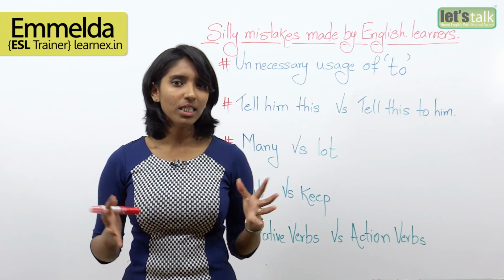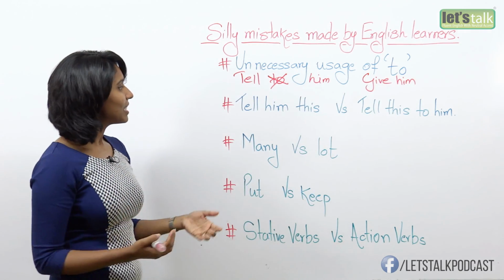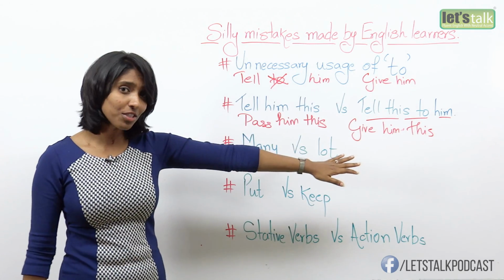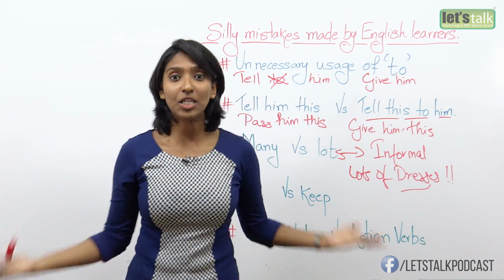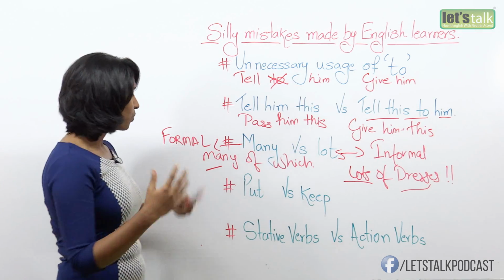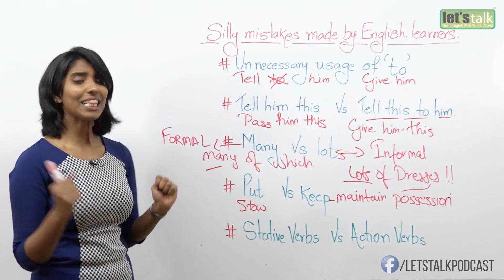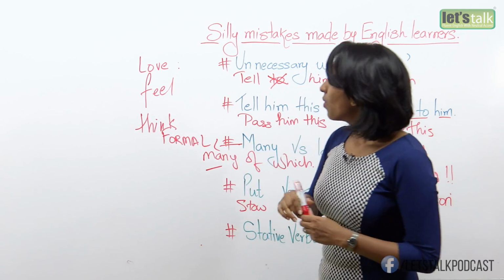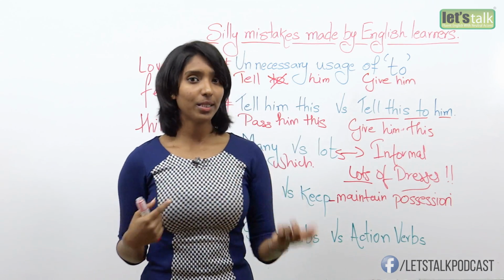Silly mistakes made by English learners while speaking English - Improve your English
Today’s English lesson is quite interesting as it covers some silly mistakes made by English learners while speaking English. Emmelda is going to teach you some of these common errors made in English even by the advanced English learners at some stage while speaking English.

Unnecessary usage of ‘to’

It’s observed that many English learners use the word ‘to’ too many times even when it’s not required. Form example:

• Tell to him that I want these books. (wrong)
• Tell him that I want these books ( Right)
• Give it to him ( May sound right at some places in a sentences)
• Give him ( sounds more crisp and appropriate)

Tell him this VS Tell this to him

• Could you please tell this to him that I love him ( Wrong)
• Could you please tell him this that I love him (Right)
• Can you  this pen to him (Wrong)
• Can you  pass him this pen (Right)

Many VS  Lot

Many is usually used in formal English, however ‘Lot’ is used in informal English. There is no such rule as to using these two words formally or informally. Many is mainly used with countable nouns whereas Lot is used with uncountable or collective nouns.

• I have lots of dresses many of which are white in colour.
Here lots indicates that Emmelda doesn’t know how many dresses she has so collectively she says “ she has lots of dresses in her wardrobe” but out of those lots of  dresses in her wardrobe she can count and tell how many are white.

Put VS Keep

Keep to maintain possession or to maintain condition. Put mainly means to stow something.

• I will keep this book for a week.
• Please put the book on the table.

Stative verbs VS Action Verbs

Action verbs are verbs which indicate an action such as dancing, singing, playing etc. Stative verbs are verbs which do not have a definite point of the action starting or ending.

• I am loving it (Wrong)
• I love it ( right)
• I am feeling the heat. (Wrong)
• I feel the heat. ( Right)

We hope this English lesson has helped you to overcome those silly mistake made while speaking English and you have enjoyed this lesson.